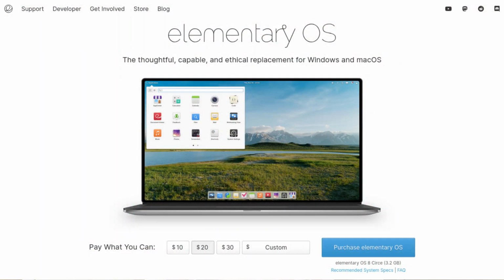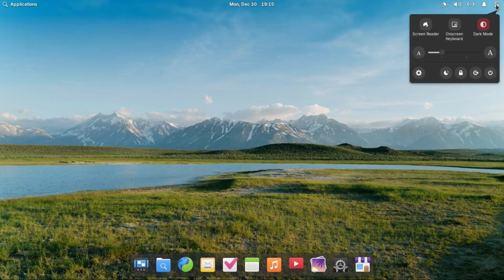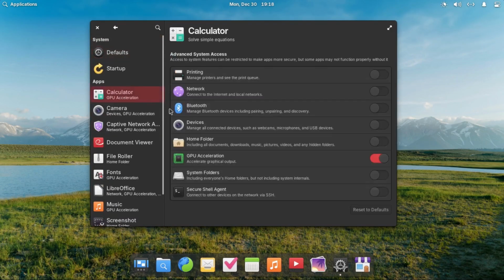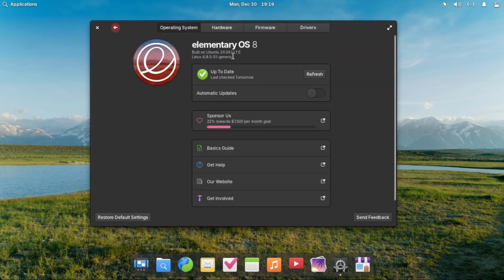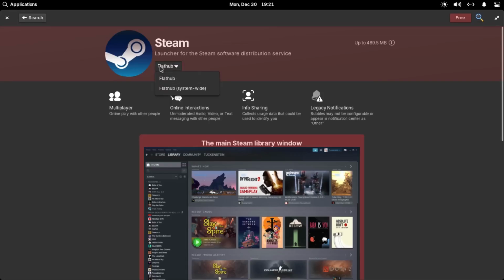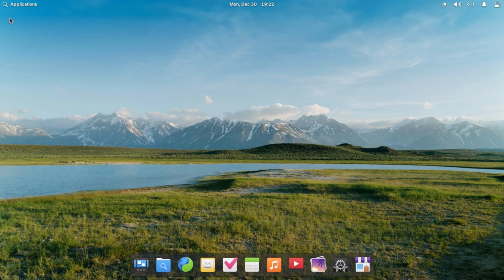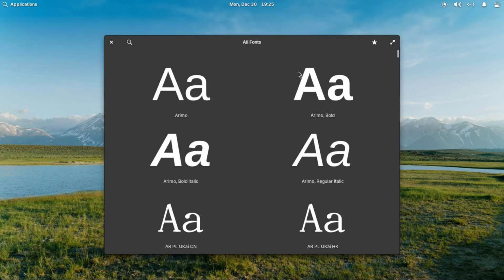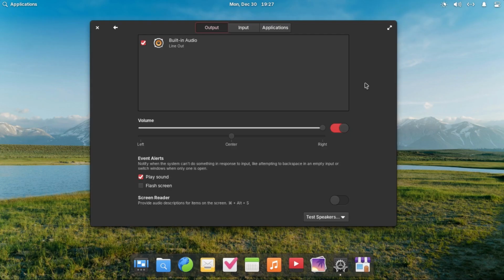elementary OS 8 Review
In this video, I go over some new features in elementary OS 8, and give my overall impressions of the new release.